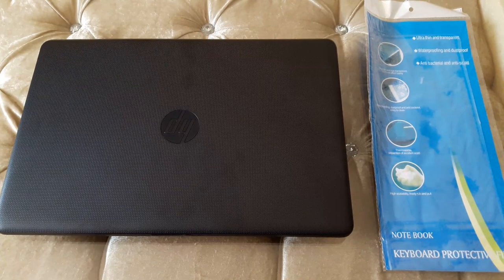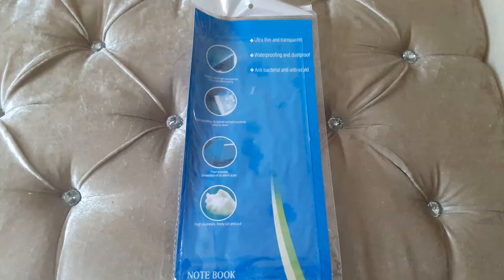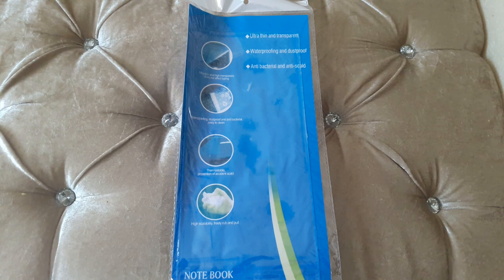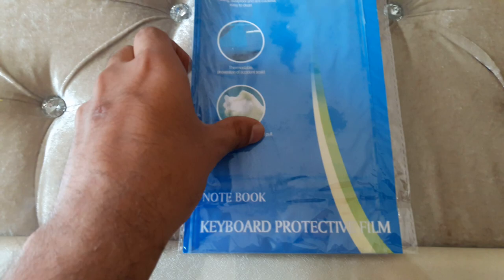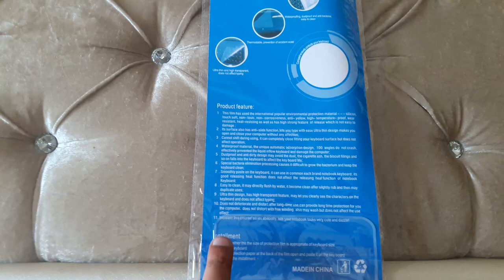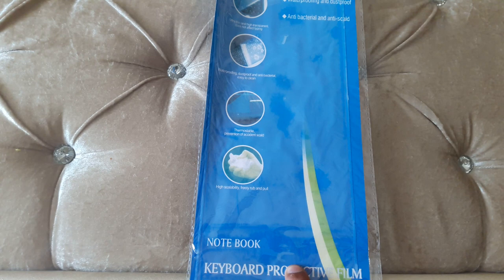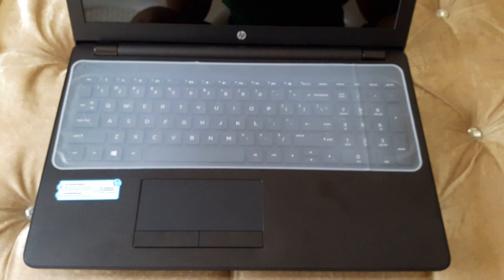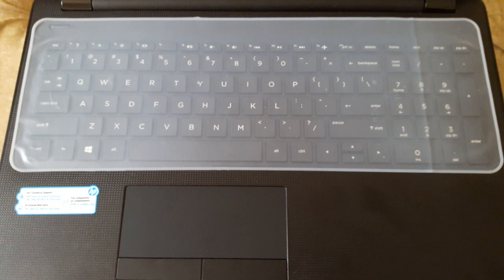Keypad Protection Film on Laptop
The keypad protection film is of good use for long life of laptops. It is dustproof, waterproof and even anti bacterial. It is not too expensive. It will protect the laptop from any accidental water or coffee spills.